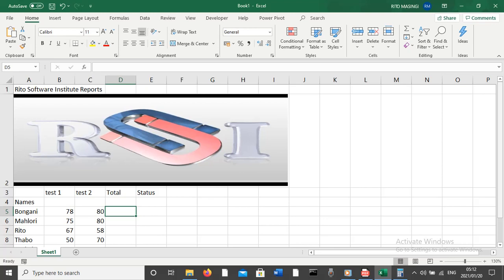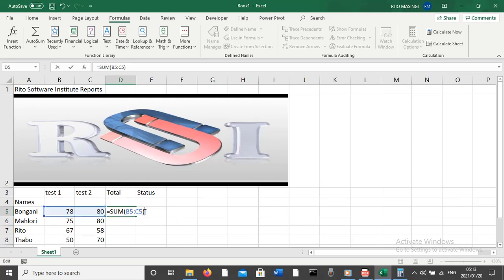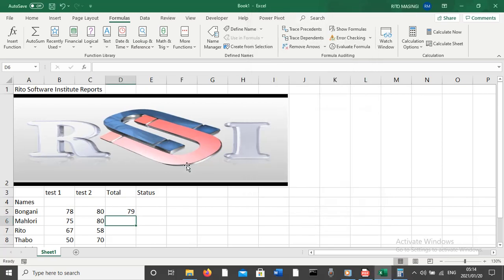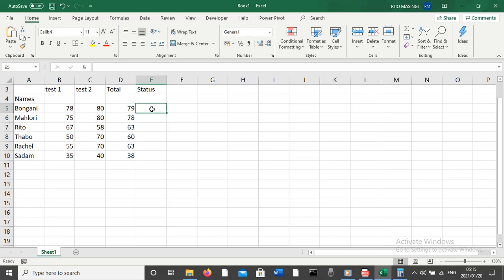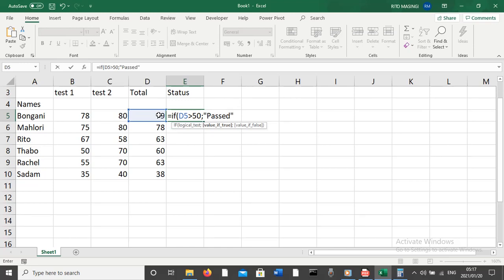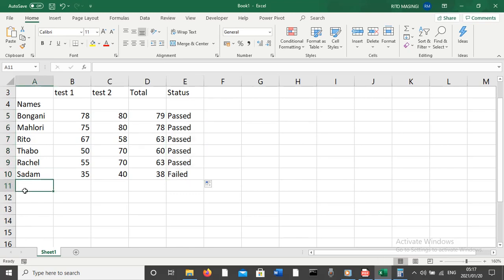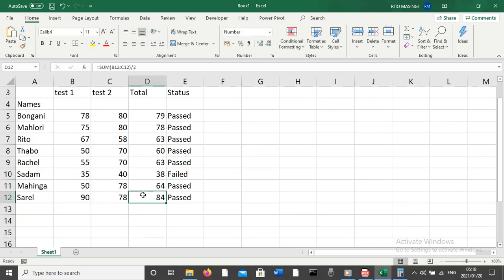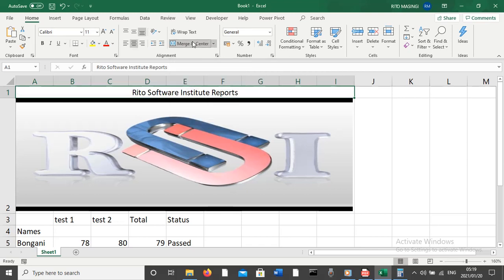Designing Reports for school learners using excel with an automated calculation of marks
Sometimes teachers spend time calculating marks for learners, due to that they calculate one at a time. Microsoft Excel can help you to do it in few minutes.

Excel has formulars designed to help you to speed up your calculations. Watch the video until the end, and please do not forget to subscribe so that you will receive more notifications as we publish more videos to help you out from distress of using your computer.